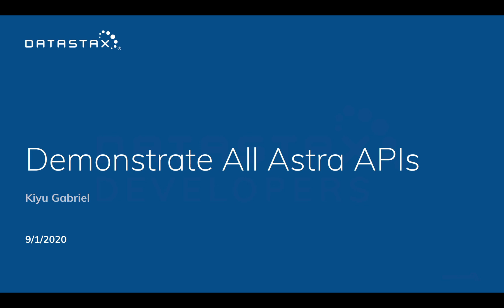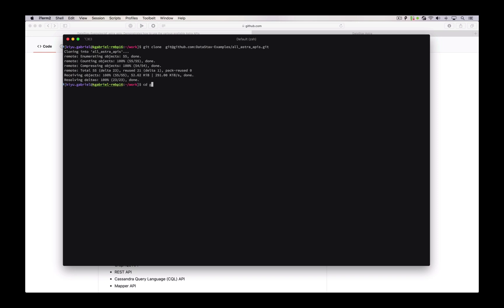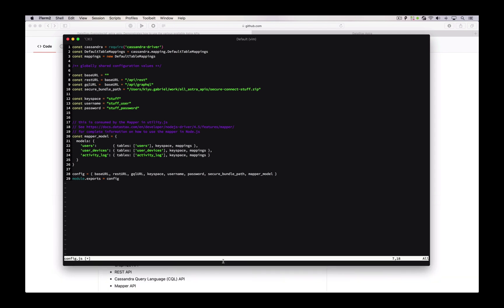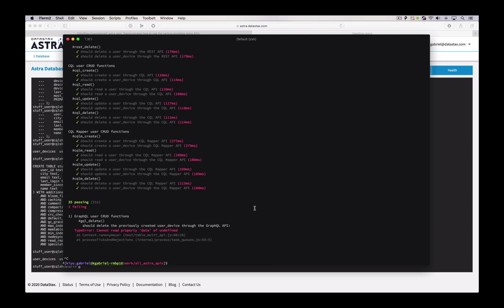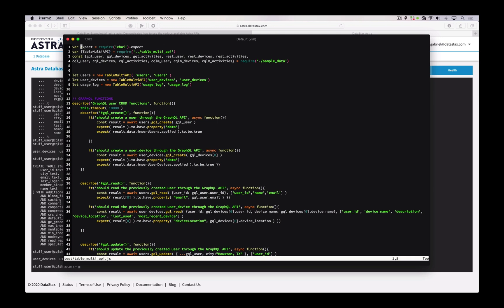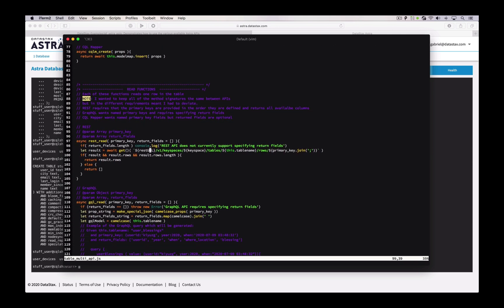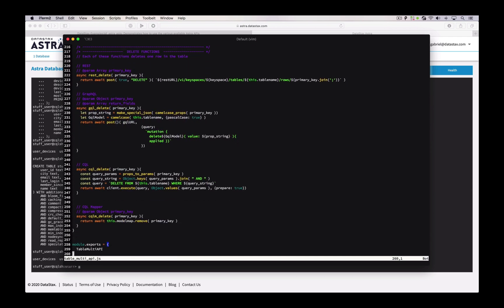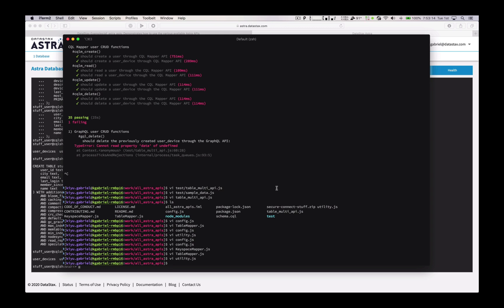Demonstrating the Astra DB APIs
Data in the AstraDB DBaaS can be accessed using four different APIs (so far):
GraphQL API
REST API
Cassandra Query Language (CQL) API
Mapper API

This reference project shows how you can use these APIs from Node.js.

ABOUT DATASTAX DEVELOPERS
On the DataStax Developers YouTube channel, you can find tutorials, workshops and much more to help you learn and stay updated with the latest information on Apache Cassandra©.  to watch our free online courses, tutorials, and more.